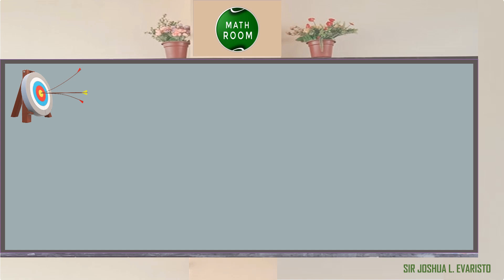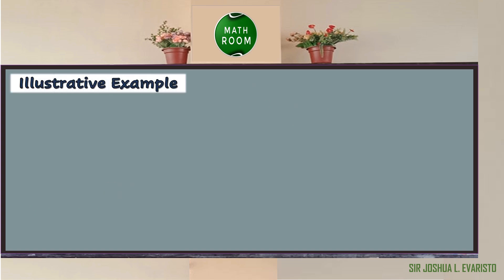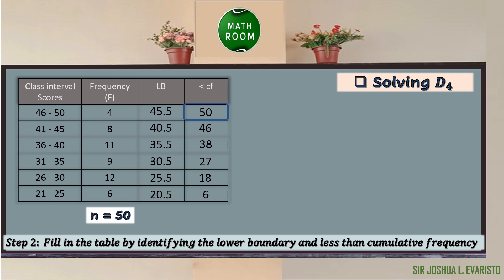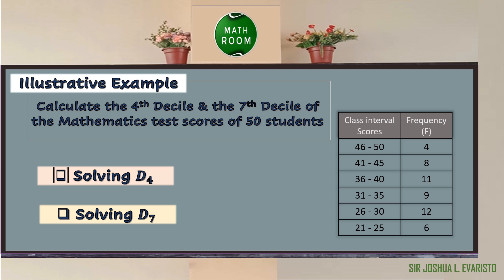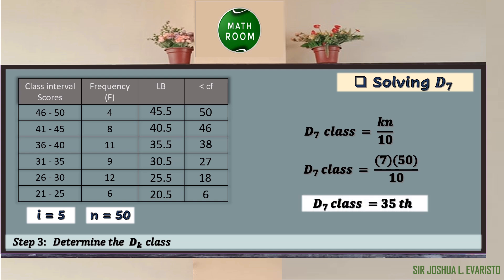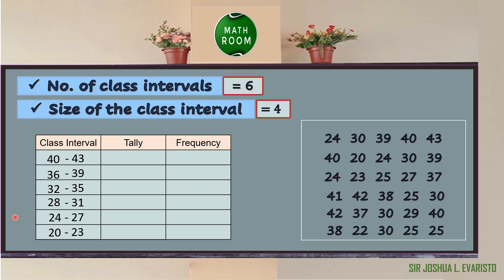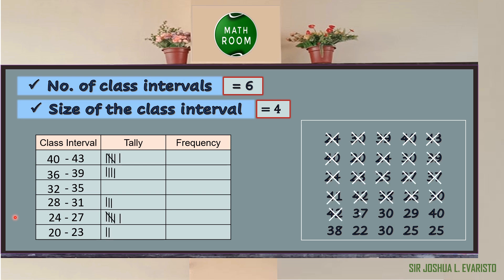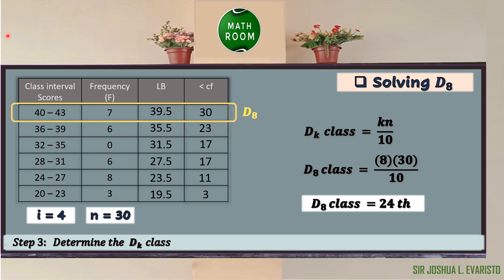4th Quarter Grade 10 Math- Solve and Interpret Deciles for Grouped Data (Lesson 4 )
Link for activity no. 4